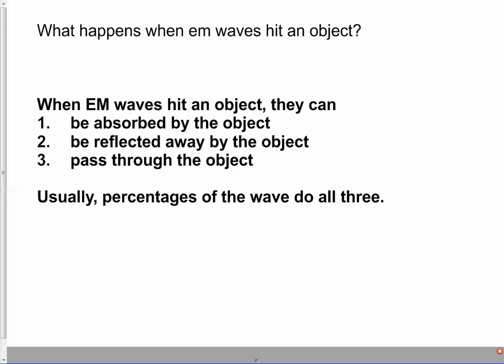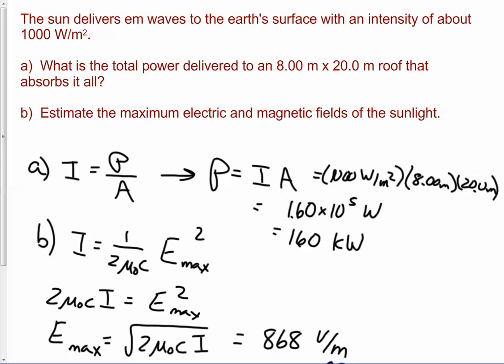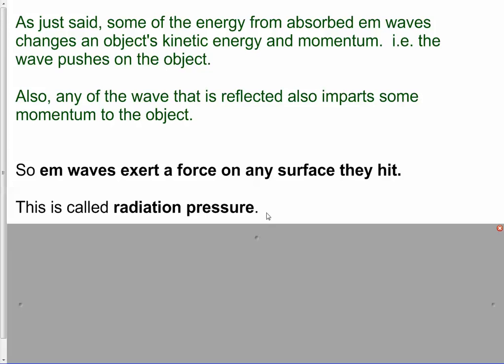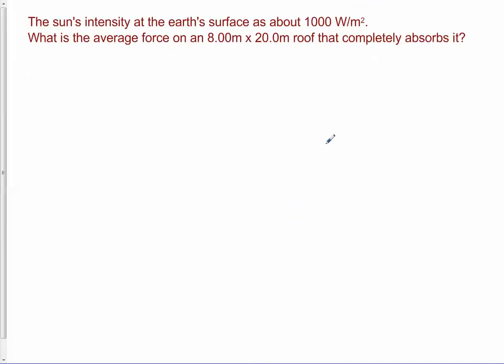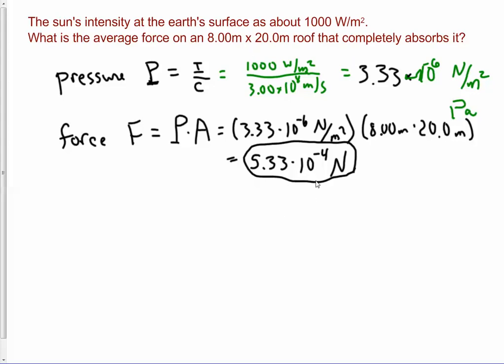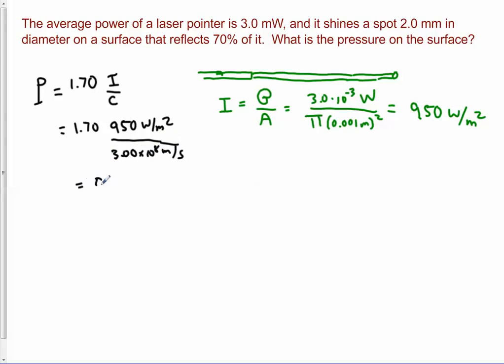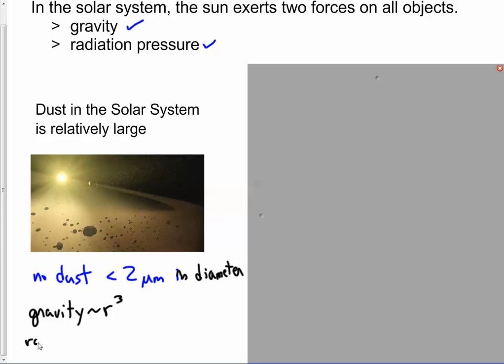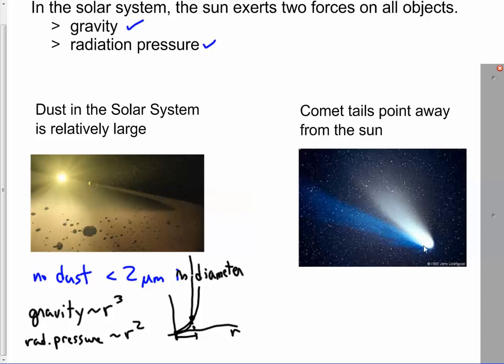em waves intensity and pressure